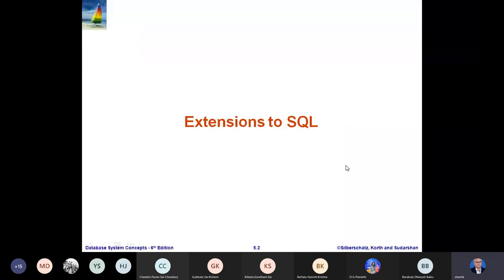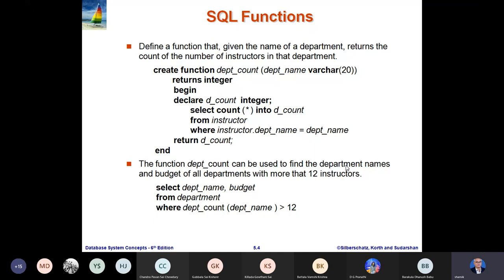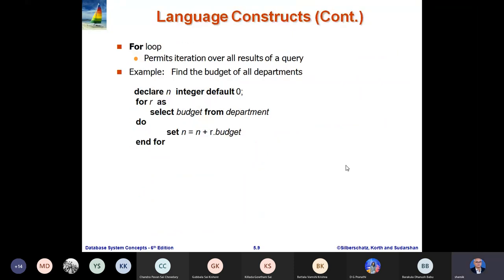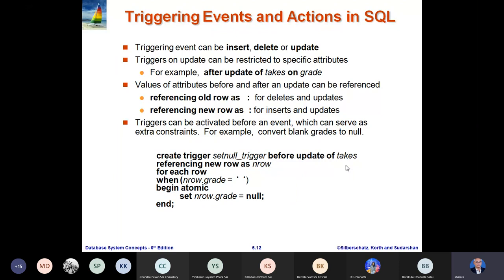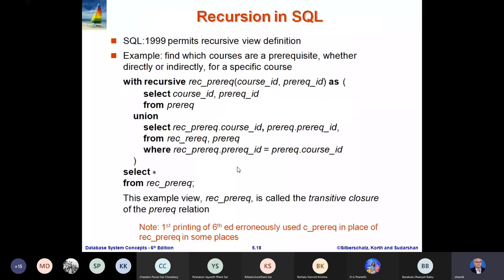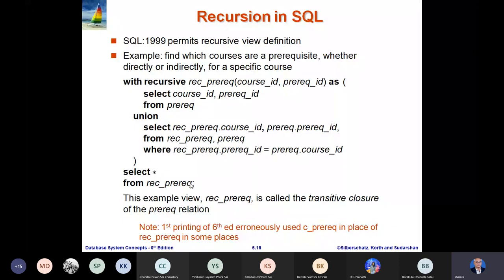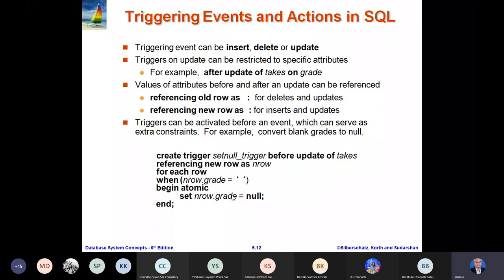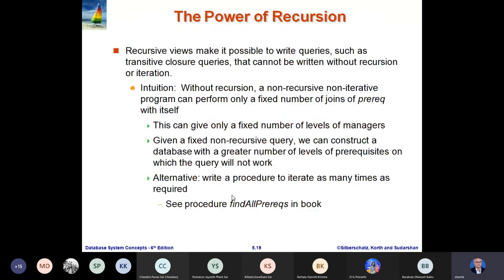09_Part2_01-02-2022